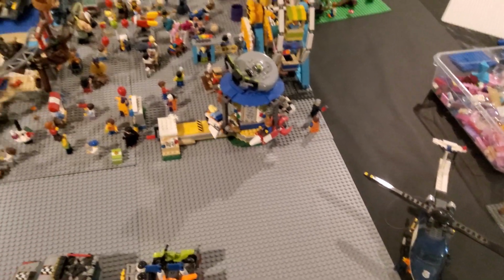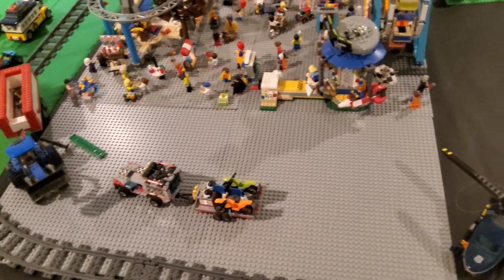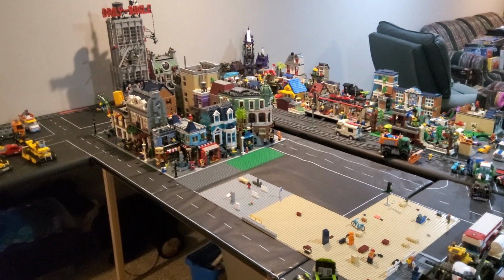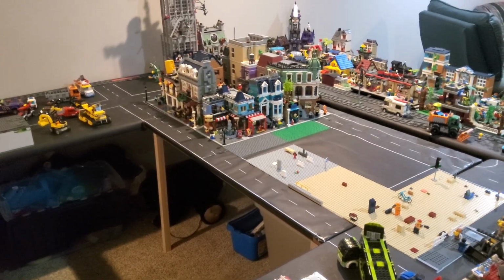Lego City Update August 2023.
This is my Lego City update for August 2023. a lot of big updates this month. please tell me what you think of this video in the comments section below, and please like and subscribe for more. Facebook